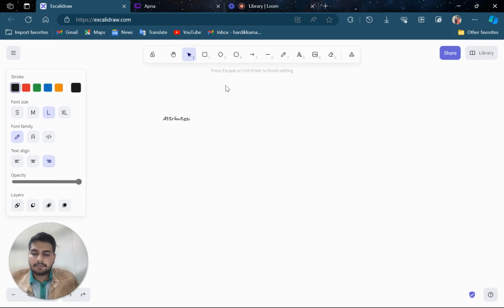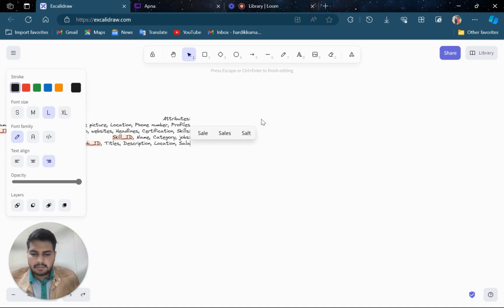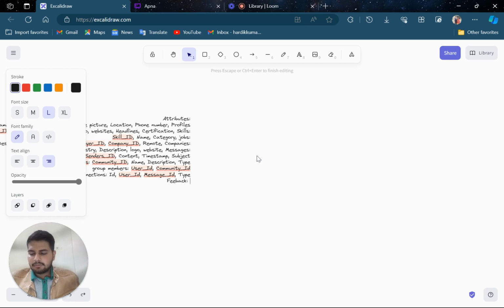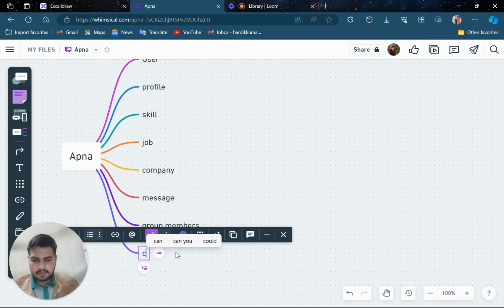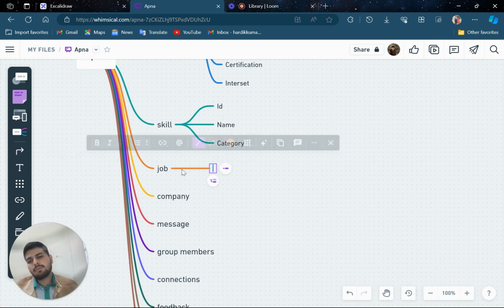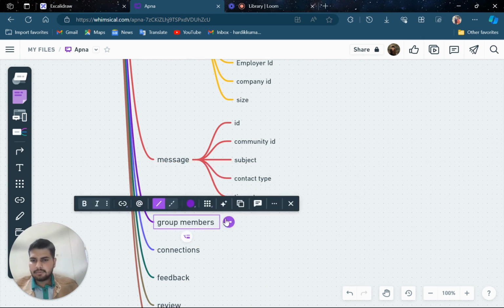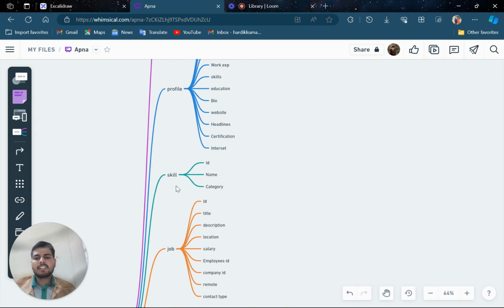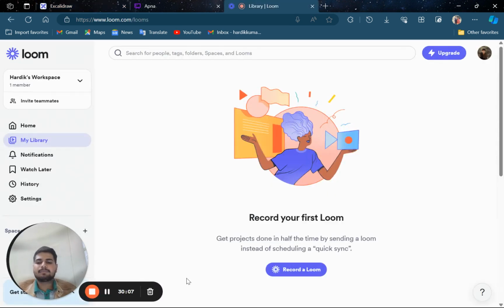Apna App ER Diagram Explained: Database Design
Are you curious about how the database design of the Apna application works? In this video, we dive deep into the Entity-Relationship (ER) diagram of Apna, breaking down its components and relationships. Whether you're a beginner or an experienced developer, this tutorial will help you grasp the structure of the Apna database, empowering you to better understand and work with its data model.